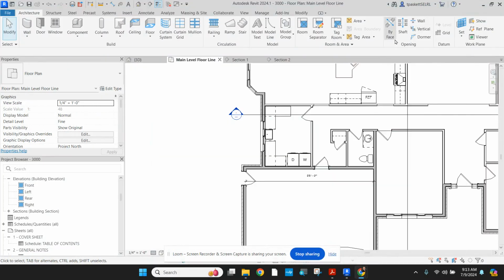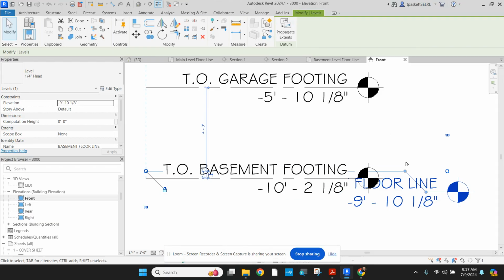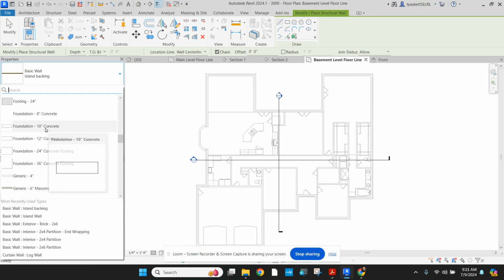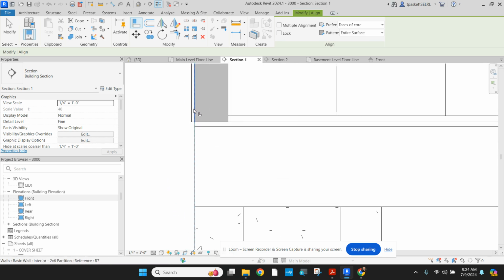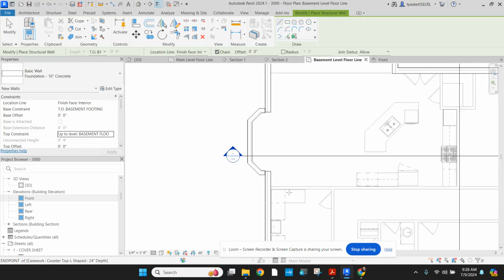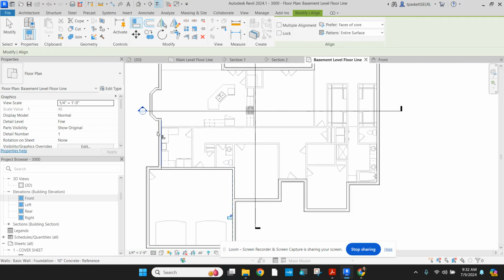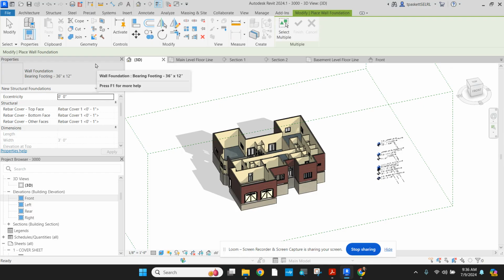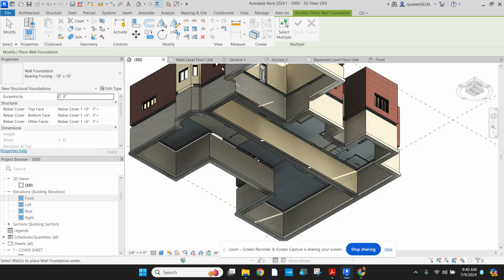vid 12 Basement Foundation 9 July 2024